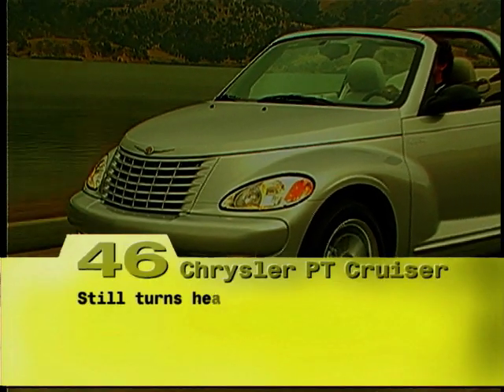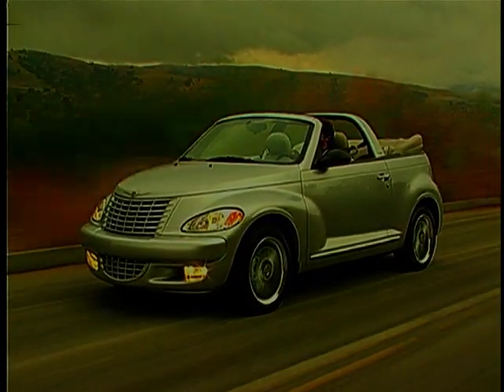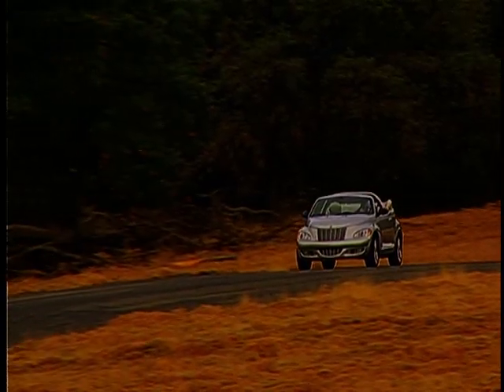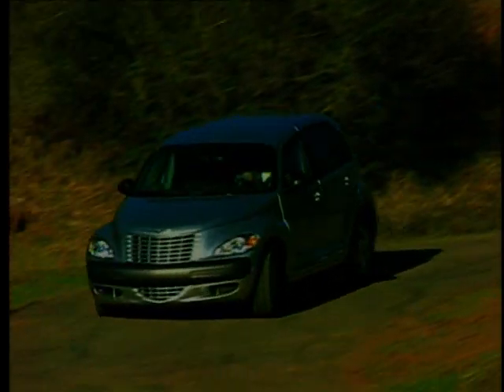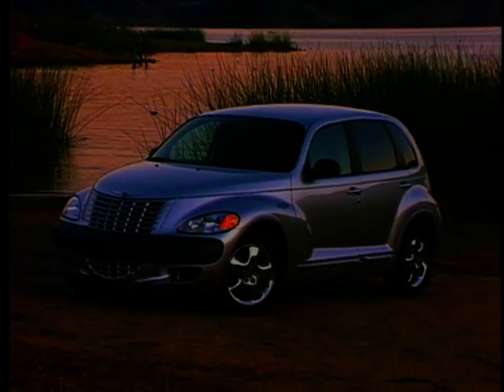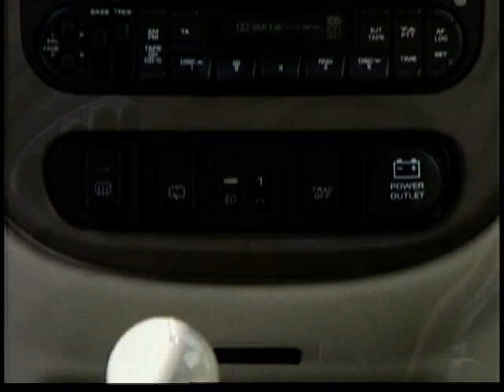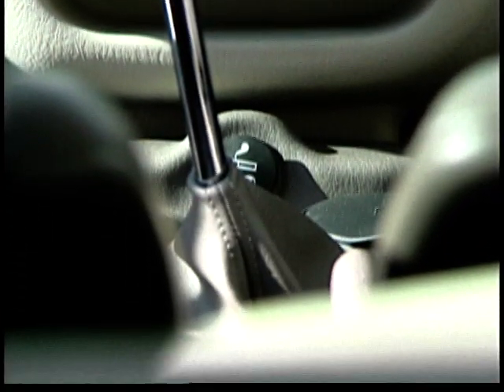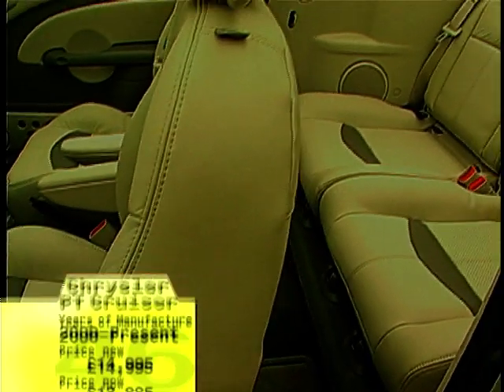Chrysler PT Cruiser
John Inverdale, Helen Webster and Mike Devrall discuss the popularity of the Chrysler PT Cruiser.